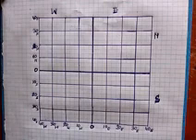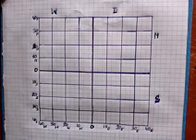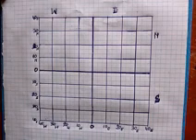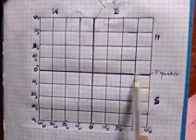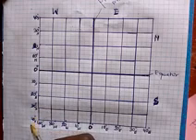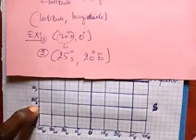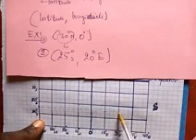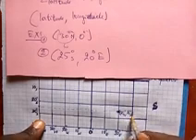FINDIND AND PLOATTING POINTS OF LONGITUDES AND LATITUDES OF PLACE ON THE GLOBE.